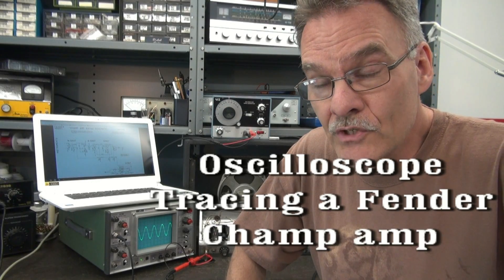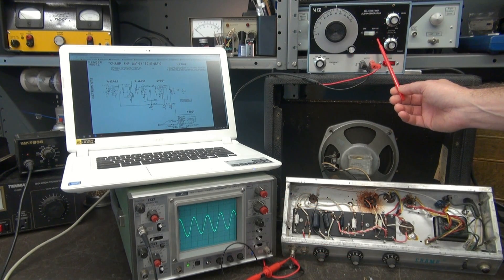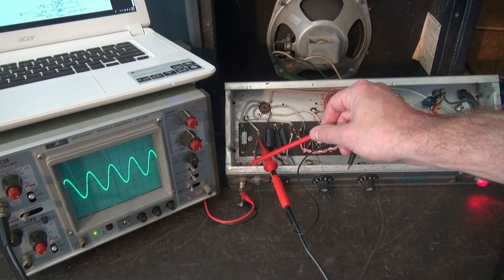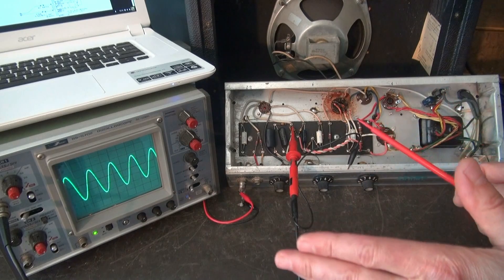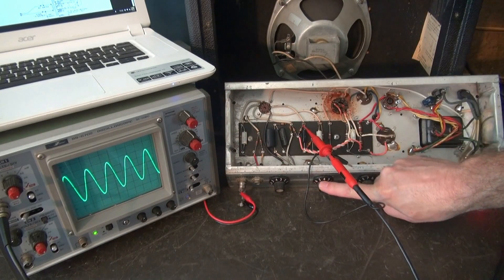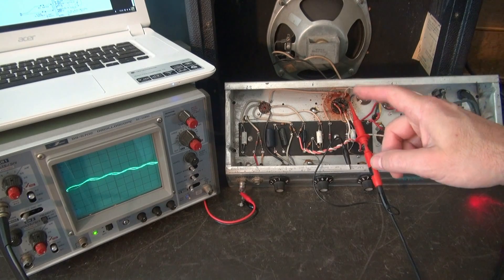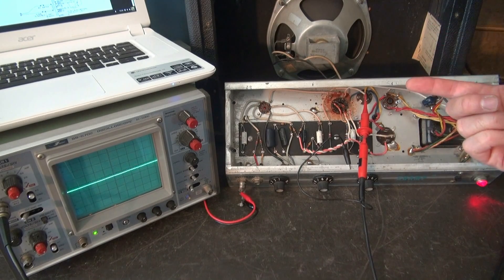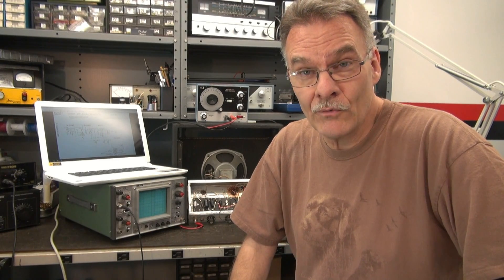How to signal trace Fender Champ guitar amp Oscilloscope stage test D-lab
As requested, here is a basic signal trace method via oscilloscope + audio generator. This is the way I normally go thru an amp looking for loss of signal. A general purpose oscilloscope will do the job just fine. Don't spend the big bucks on one. I recommend Iwatsu or Leader units. If you follow this plus utilize the amps schematic, you cant go wrong. Hope this is of value. TD